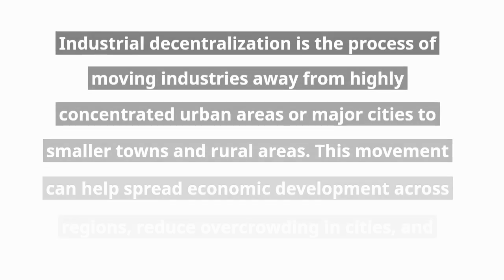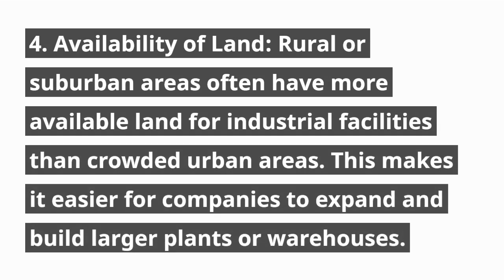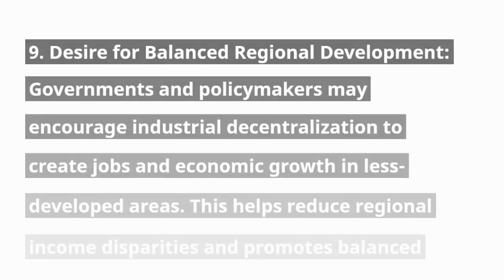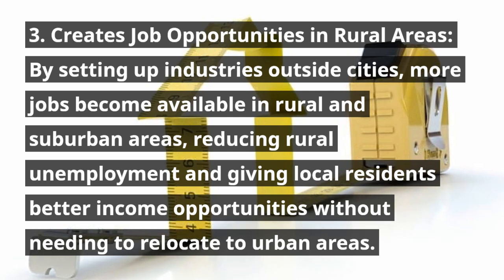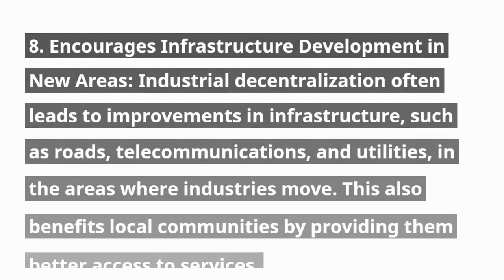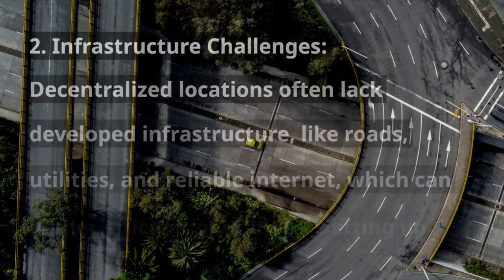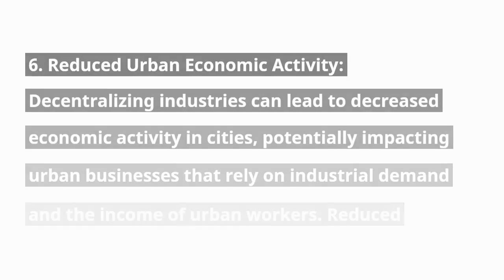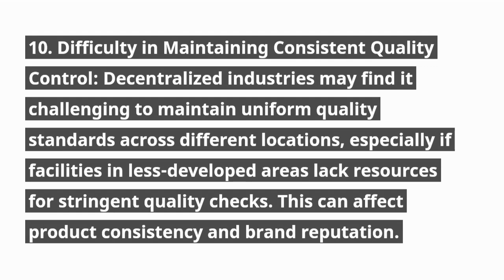10 CAUSES, 10 ADVANTAGES AND 10 DISADVANTAGES OF INDUSTRIAL DECENTRALIZATION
Industrial decentralization is the process of moving industries away from highly concentrated urban areas or major cities to smaller towns and rural areas. This movement can help spread economic development across regions, reduce overcrowding in cities, and address regional imbalances in job opportunities and resources.

Here are 10 causes of industrial decentralization, each with an explanation:

1. Overcrowding in Urban Areas
As cities grow, they face issues like traffic congestion, housing shortages, and pollution. Moving industries out of cities helps relieve this overcrowding and allows cities to manage their resources more effectively.
2. High Land and Property Costs
In major cities, land and property prices are often very high, making it expensive for companies to buy or lease space. By relocating to smaller towns or rural areas, companies can save money on real estate and operating costs.
3. Government Policies and Incentives
Governments sometimes offer incentives like tax breaks, subsidies, or grants to encourage businesses to set up in less-developed areas. This encourages companies to move out of cities and helps spread economic benefits across different regions.
4. Availability of Land
Rural or suburban areas often have more available land for industrial facilities than crowded urban areas. This makes it easier for companies to expand and build larger plants or warehouses.
5. Lower Labor Costs
In smaller towns or rural areas, wages are generally lower than in big cities. By relocating, companies can reduce labor costs, making production more affordable and increasing profitability.
6. Reduced Competition for Resources
In urban areas, there is high competition for resources like water, electricity, and raw materials. Moving industries to decentralized locations allows companies to access resources more easily and potentially at lower costs.
7. Environmental Regulations
Cities often have stricter environmental regulations to control pollution. Moving industries to less densely populated areas with fewer restrictions can allow companies more flexibility in their operations.
8. Technological Advancements
Modern technology, like improved communication and transportation networks, allows companies to operate efficiently even if they are located far from major urban centers. This connectivity makes decentralization more practical.
9. Desire for Balanced Regional Development
Governments and policymakers may encourage industrial decentralization to create jobs and economic growth in less-developed areas. This helps reduce regional income disparities and promotes balanced development across the country.
10. Improved Transportation Networks
With better roads, railways, and shipping options, companies can distribute their goods from anywhere. Enhanced transportation infrastructure makes it easier for industries to operate in decentralized locations without losing access to markets.